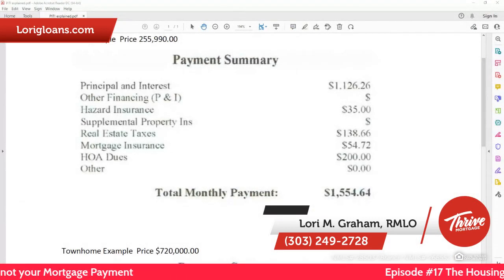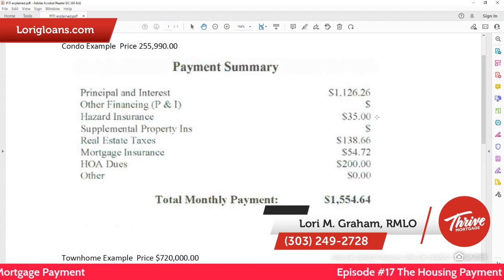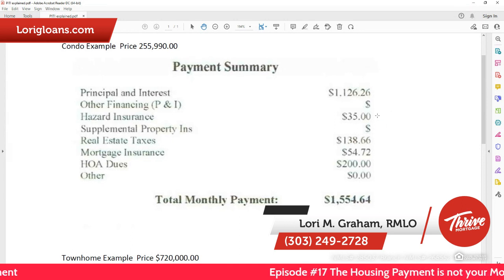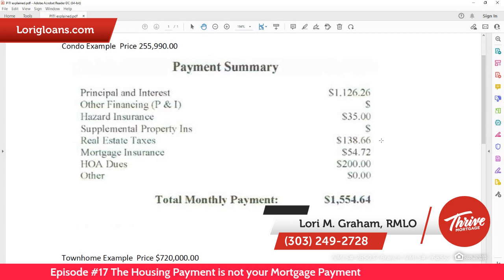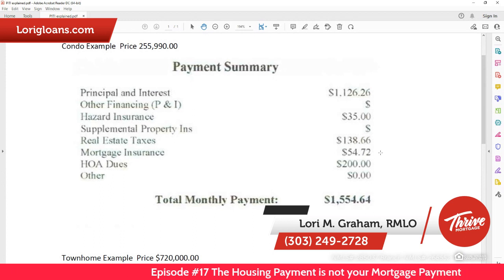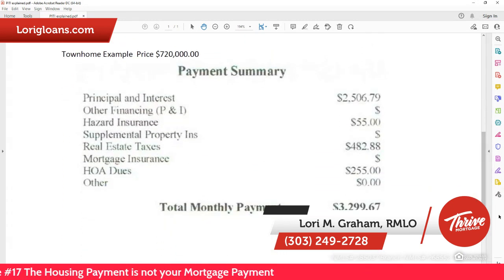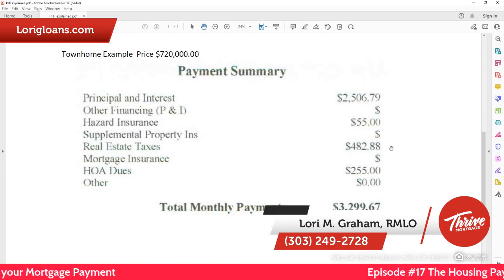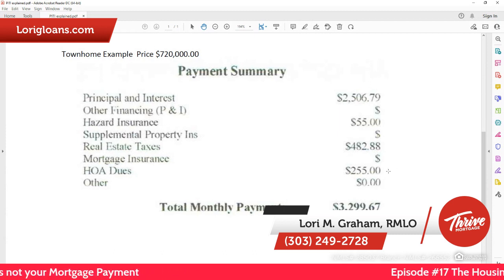Housing payment VS mortgage payment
Understanding housing payment verses the mortgage payment, there is a difference.